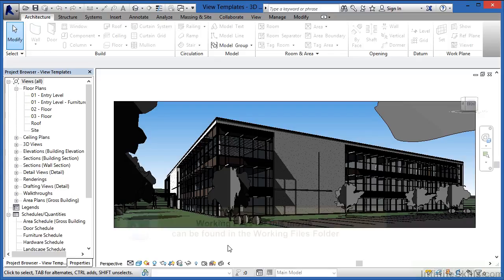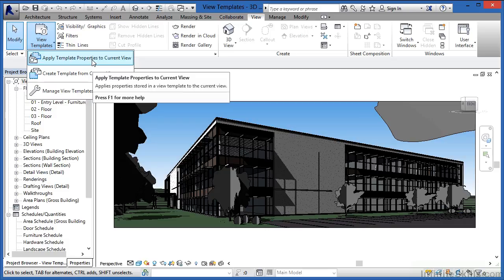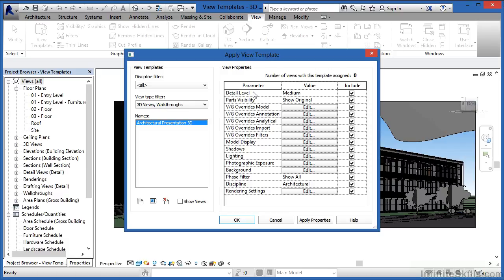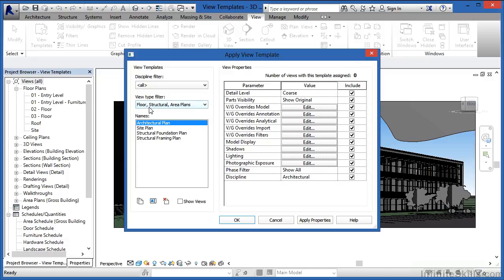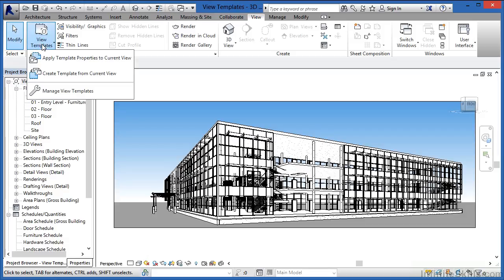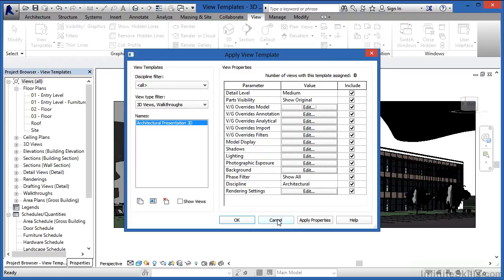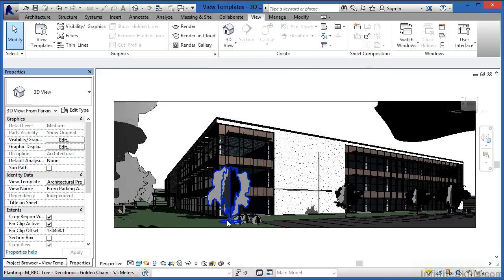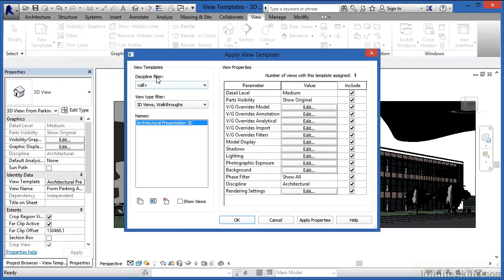07 02 View Templates